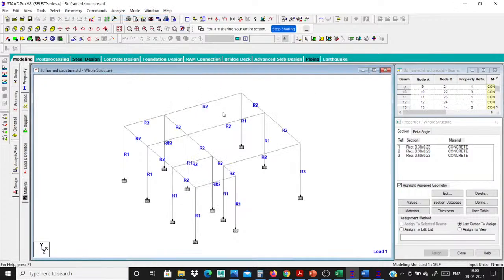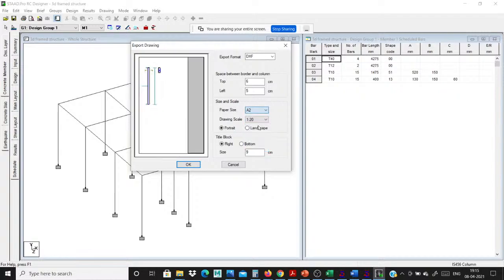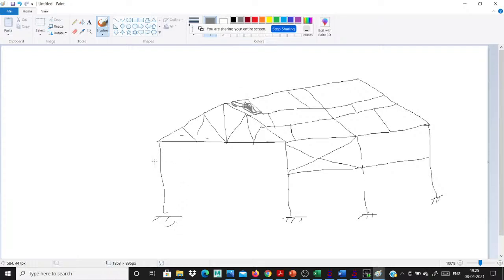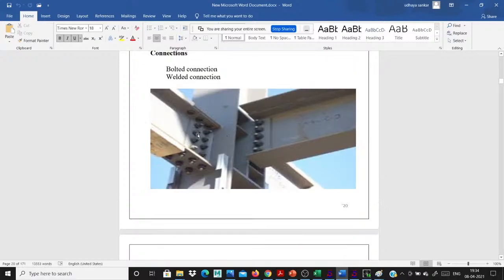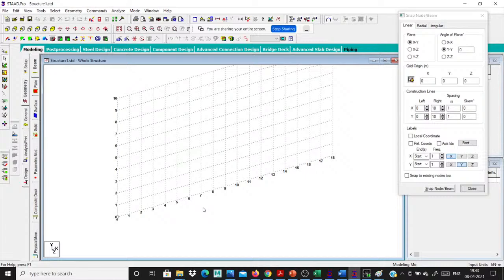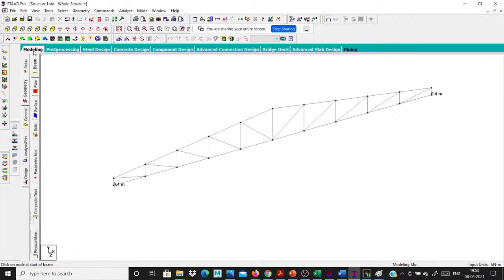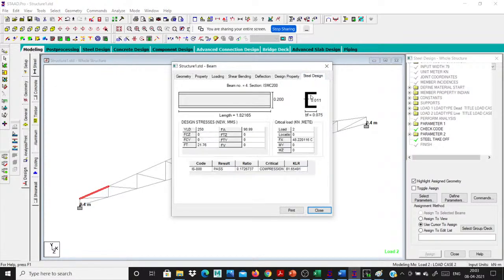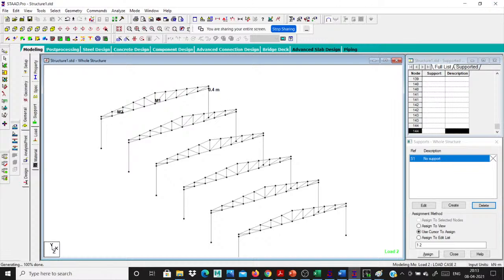Analysis & Design of truss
Analysis  & Design of  steel structure